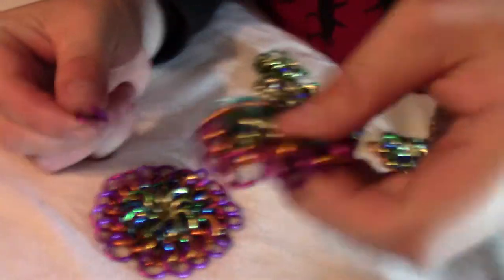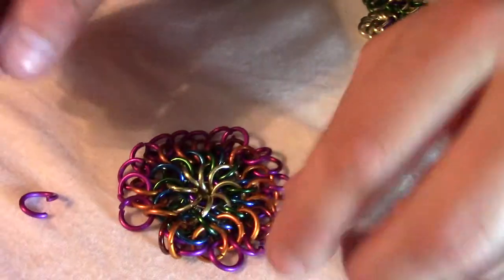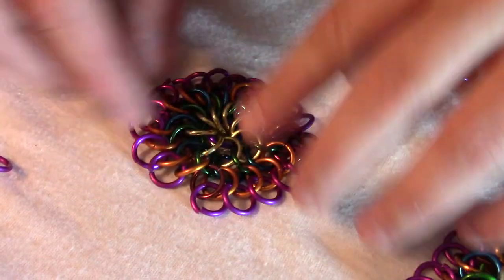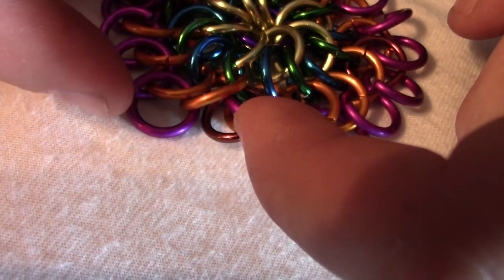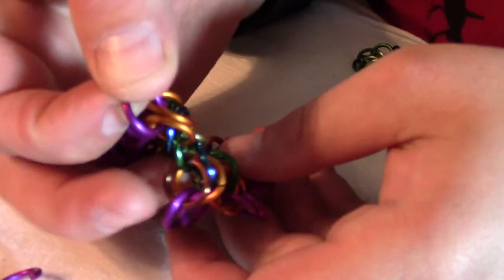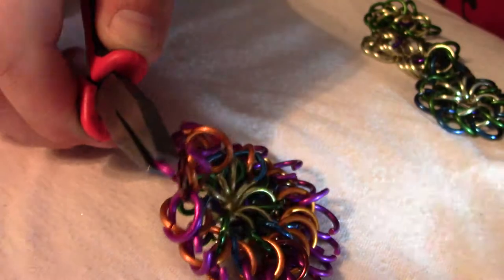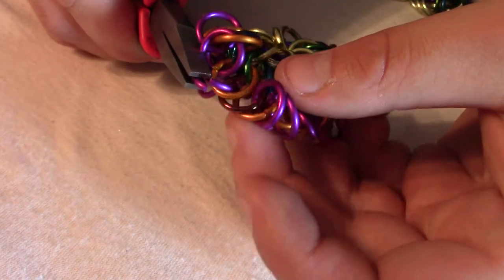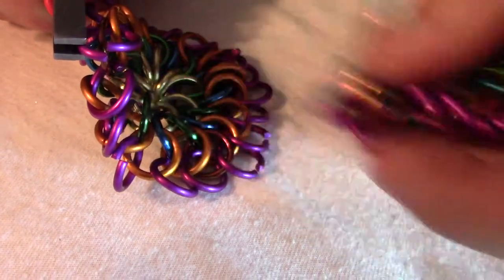08: last purple | make chain mail ball